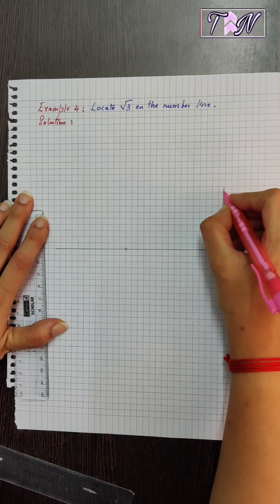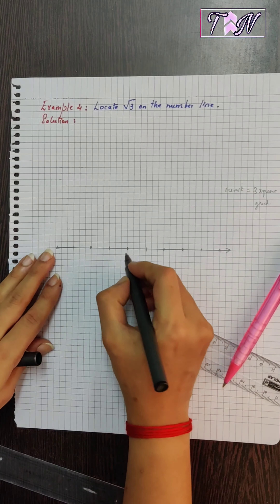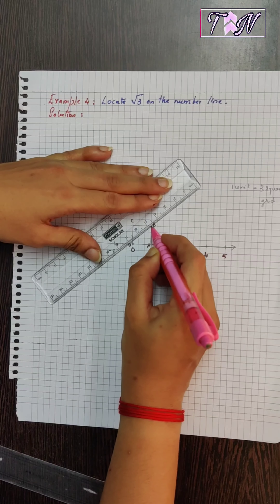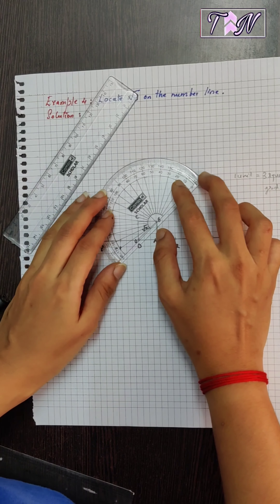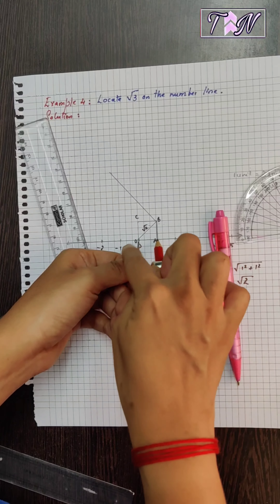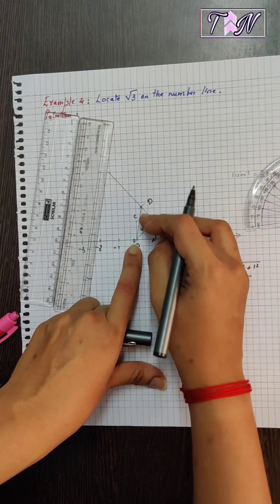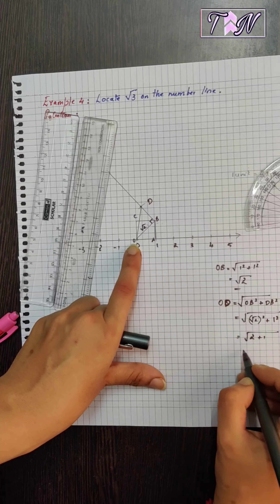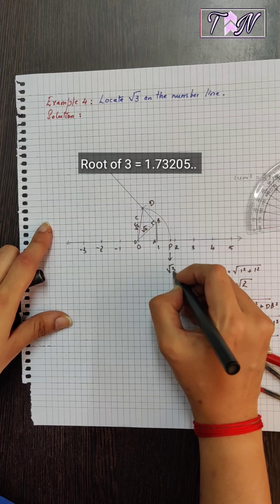Locate root of 3 on the Number Line | Number Systems | 9th Standard Mathematics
Hello and Welcome to Take a note channel!!

All the details about this video are listed below.

Syllabus  : CBSE

Subject : Mathematics

Class : 9

Lesson : Number Systems

Topics Covered:

00:00   -   Intro
00:07   -   Example 4